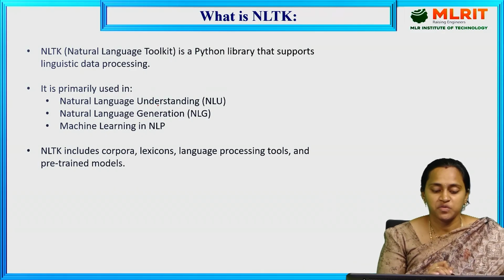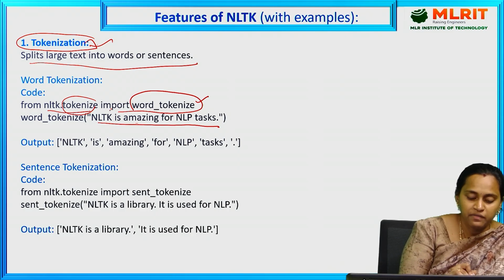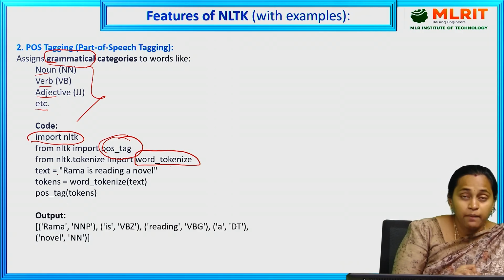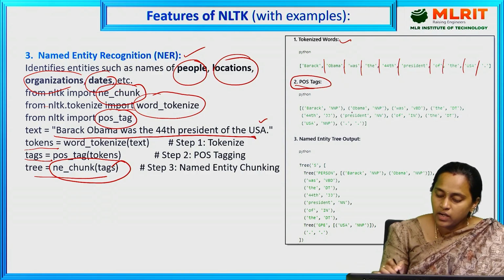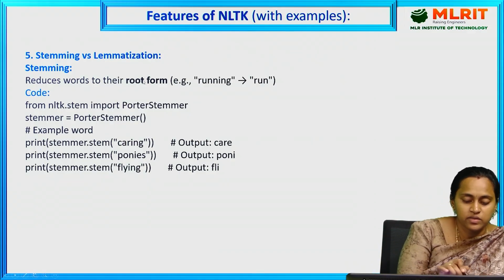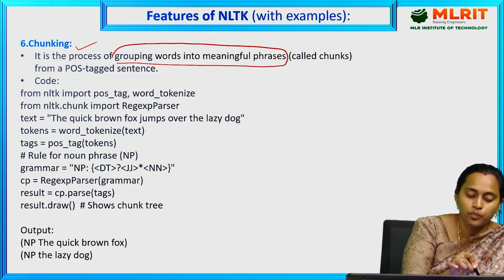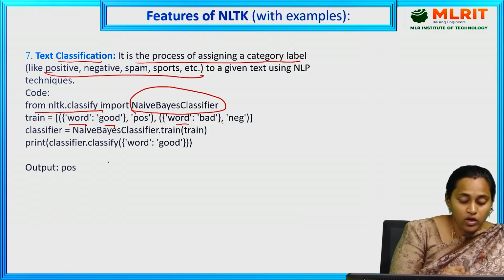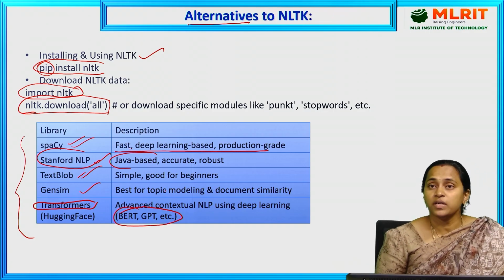LEC32| Natural Language Processing | Lexical Resources - NLTK by Mrs. P. Pavani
Assistant Professor ,
Hyderabad.